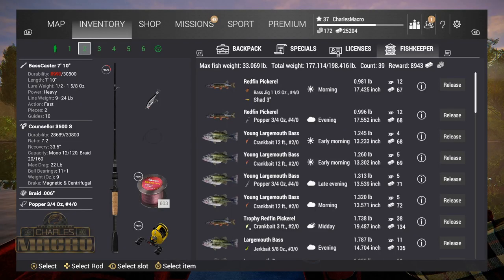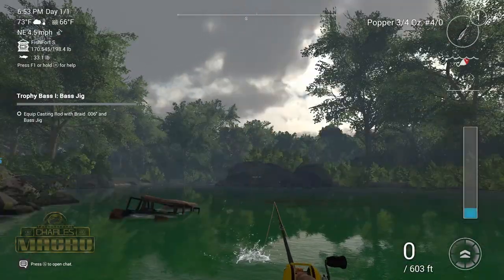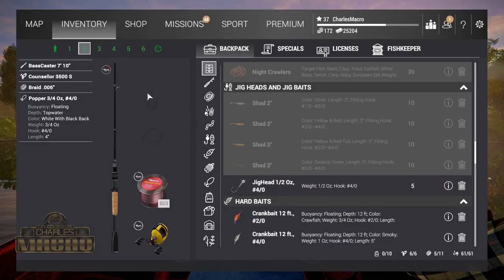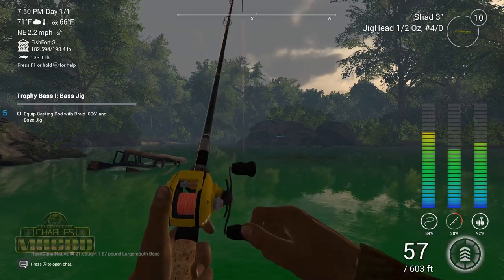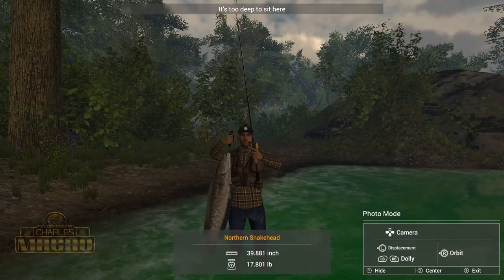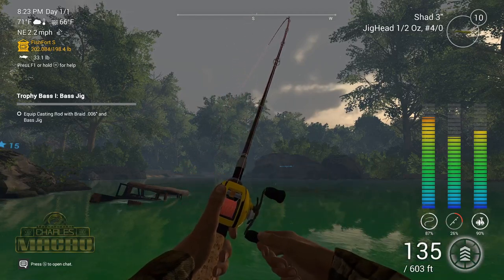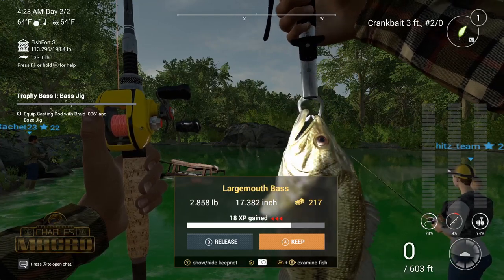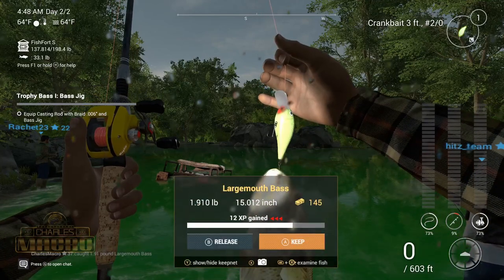BEST HOTSPOT | NEHERRIN RIVER | TROPHY BASS | UNIQUE LONGNOSE GAR | Fishing Planet | Ep. 13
Fishing Planet is a FREE to play unique and highly realistic online first-person multiplayer fishing simulator developed for anglers to bring you the full thrill of actual fishing! Choose your lures, make your trophy catches, discover new possibilities and sharpen your real angling skills anywhere, anytime

BUY THESE PRODUCTS USING MY LINKS:
MY GAMING PC RIG:

OTHER ACCESSORIES:
USB C Hub, Type C Hub, TOTU 11-in-1

Fishing Planet® isn’t just another game about fishing. Stunning eye-candy graphics, superb hydro and aerodynamics, realistic tackle behavior and damage based on actual simulation physics and, most importantly, fish with artificial intelligence for completely lifelike behavior make this a true-to-life fishing simulator that can help you improve your actual angling skills!

The combination of unique graphics, realistic game physics and sophisticated AI will bring the realistic world of fishing directly to your screen!
Key features:
110+ species of fish, each with its unique behavior and AI.

17 scenic waterways with multiple locations, various climatic conditions, bottom terrains and vegetation.

What makes us different:
Complex AI system for fish behavior that correlates with seasonal and climatic change, time of day, speed of water current, bottom contour and type (color and structure), water and air temperature, wind, etc. Biting/striking reactions for each fish species are completely realistic and natural as well as specifics of lure attacks.

Photorealistic graphics – using latest high-end tools for ultimate photo-realism: photogrammetry, all waterways are based on real location.